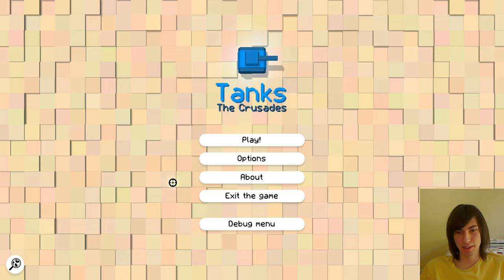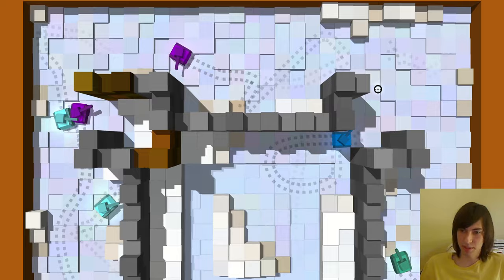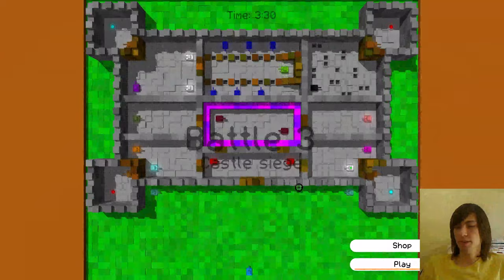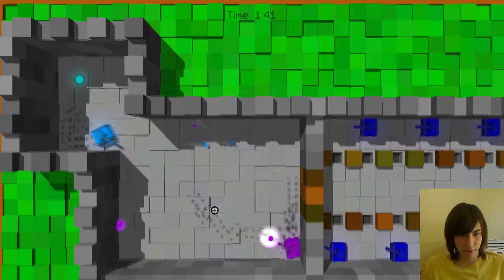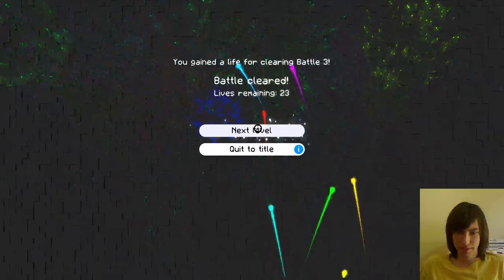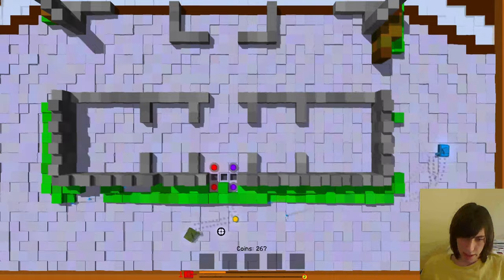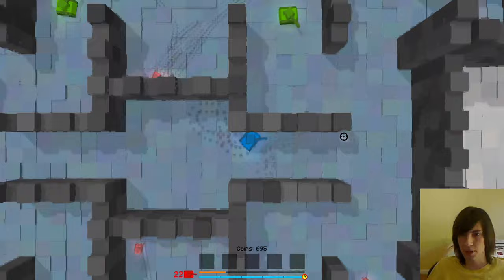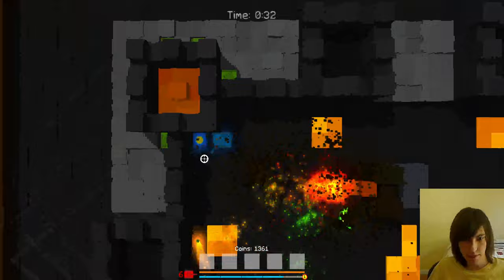Castle Crusade: a developer plays his own game (Tanks: The Crusades)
In this video, I play and talk about the Castle Crusade in Tanks: The Crusades - a game I've created inspired by Wii Play Tanks.